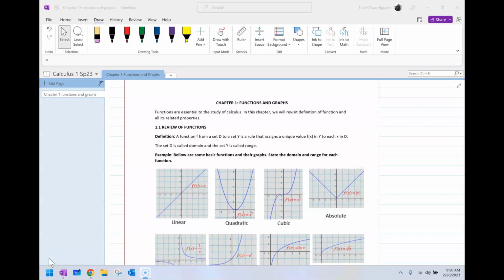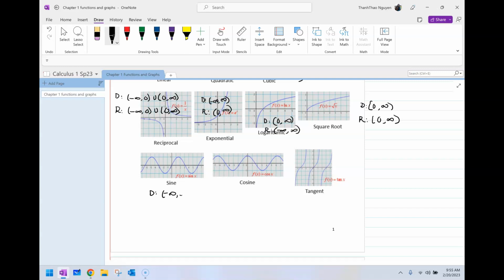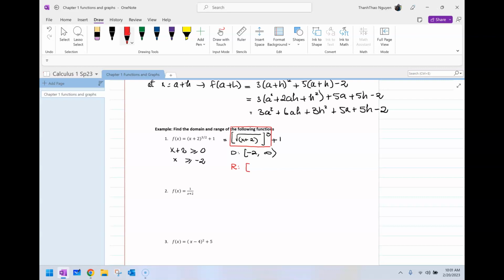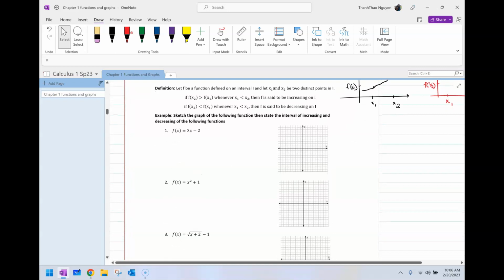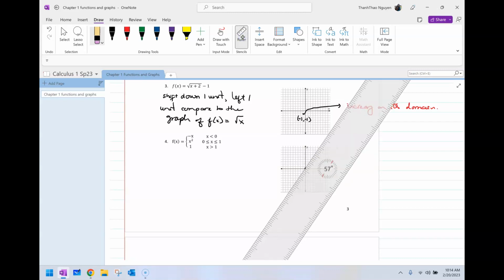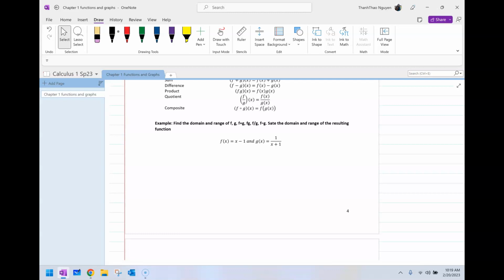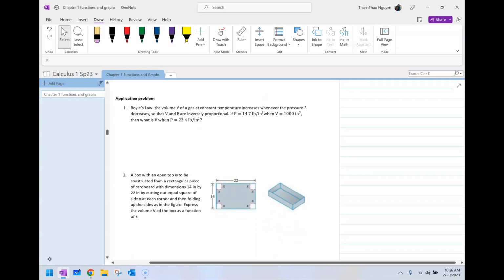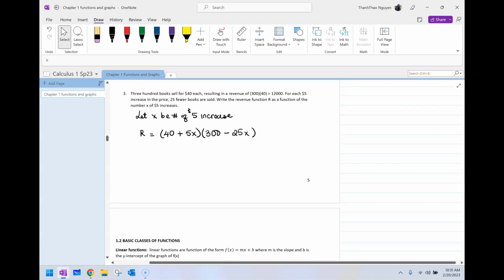1.1 Review of Functions